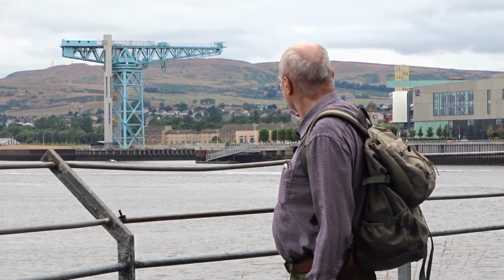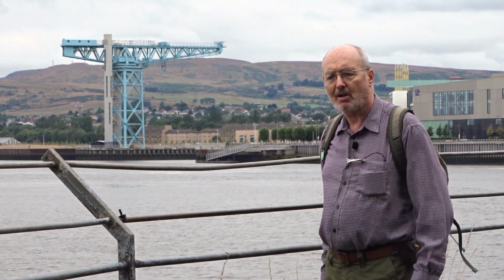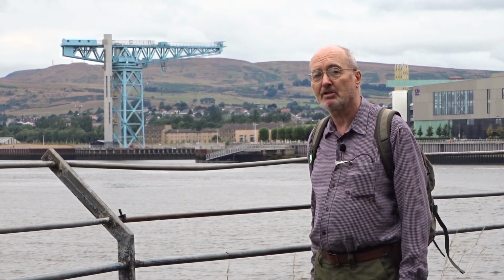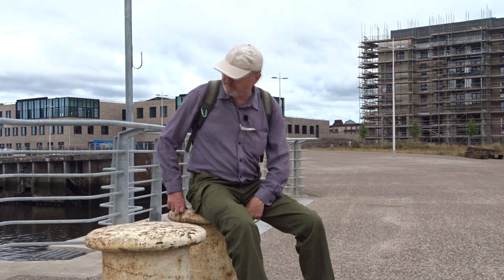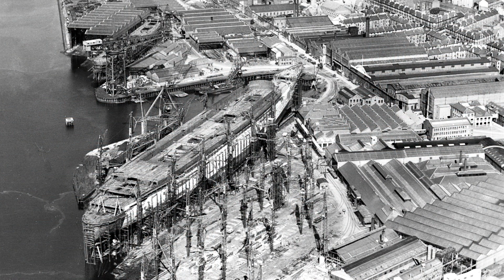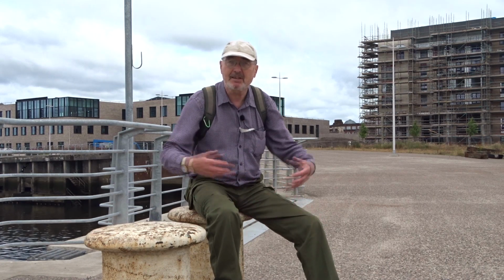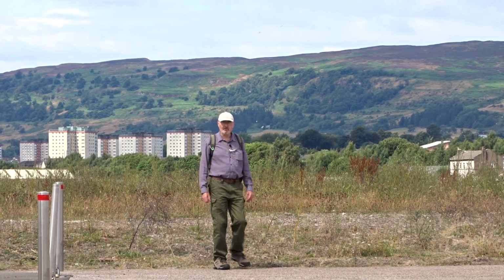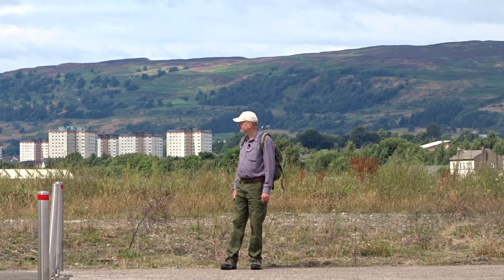CLYDEBANK - Rebirth of the Town that Died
Revisiting a town that suffered greatly after the closure of the Singer Sewing Machine Factory and John Brown's Shipyard. Clydebank didn't exist until these major employers moved into the area, and when they both closed around a century later there was possibly no reason for Clydebank to exist any more. But the town is holding on, barely holding on, some might say, and now fighting back after a bleak period of mass unemployment. After the removal of many of the towns tenements - built for the thousands of workers who moved to the town to work in Singer's or John Brown's - Clydebank not only felt like a desolate place but also looked abandoned. There were huge derelict wastelands where both housing and industrial buildings once were, and Clydebank felt very much like a lost and forgotten place.
But now a huge programme of building is taking place, and where once was John Brown's Shipyard is now an attractive area with walkways and an exciting feel.
In the video I look at the building berths of John Brown's shipyard where the Queen Mary and QE2 were built and launched, and also at the fitting-out basin beside the Titan Crane where both liners were fitted out and finished.
Clydebank suffered greatly when industry abandoned it, but now the town is back. Big time.